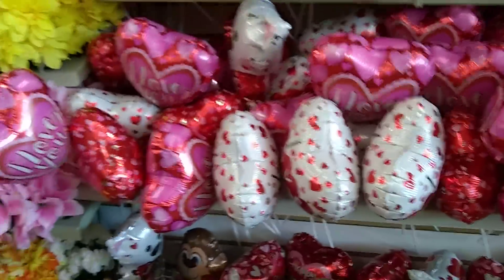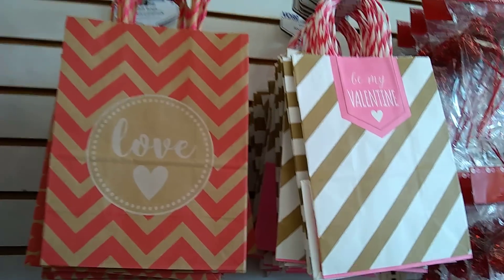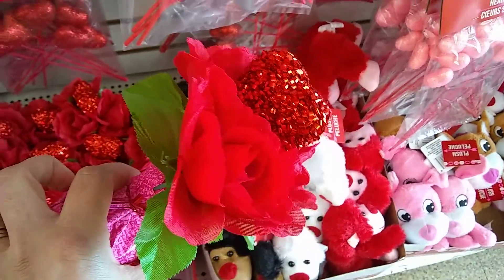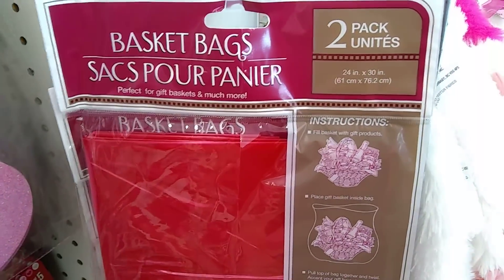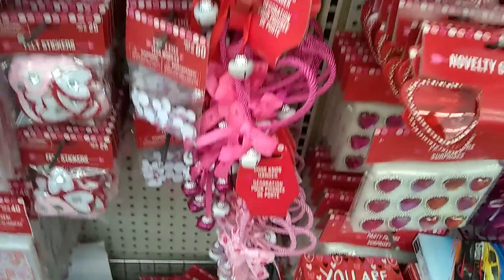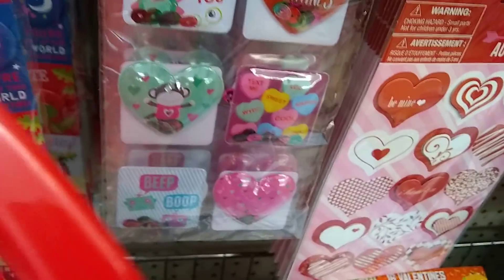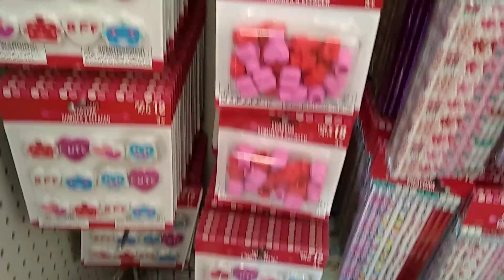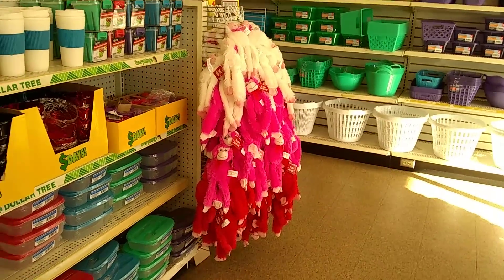2017 Valentine's Day preview at Dollar Tree!!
2017 look at Valentine's decor at Dollar Tree